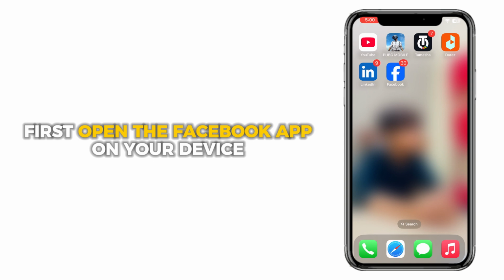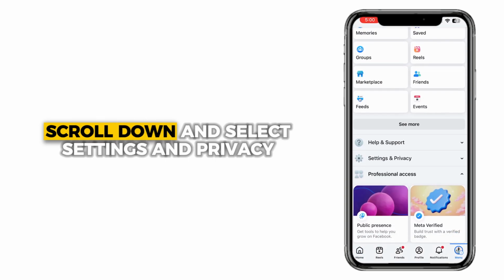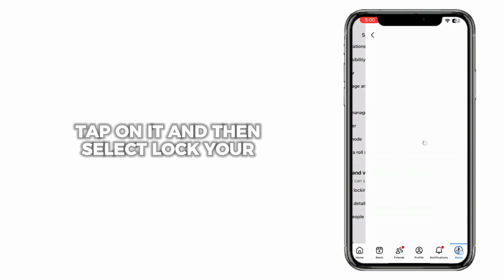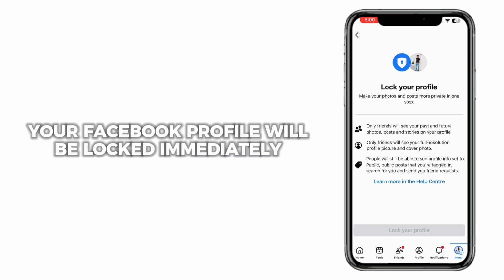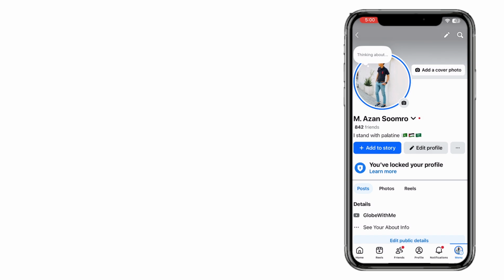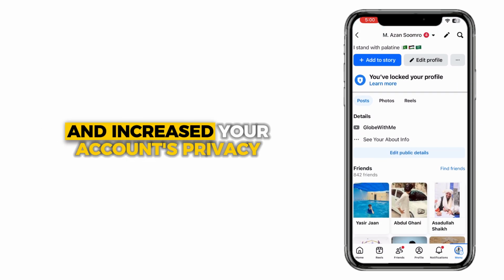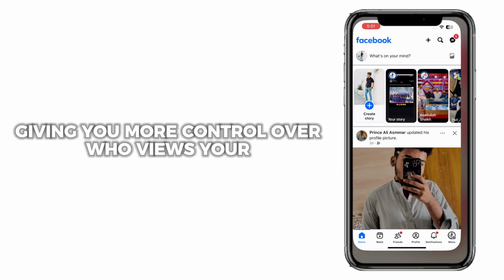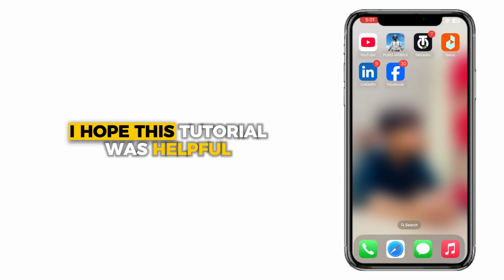Facebook Profile Lock: The Ultimate Privacy Guide for 2025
🔒 Tired of strangers seeing your personal photos and posts? This step-by-step 2025 tutorial shows you exactly how to lock your Facebook profile on mobile (iPhone/Android) and desktop, turning it into a private space for your friends only.

Locking your profile is the fastest way to boost your Facebook privacy. I'll walk you through the simple process and explain exactly what changes once your profile is locked. I'll also cover what to do if the "Lock Profile" option is missing in your country.

- 7 Facebook Privacy Settings You MUST Change in 2025: [Link to your video]
- How to Set Up Two-Factor Authentication on Facebook: [Link to your video]